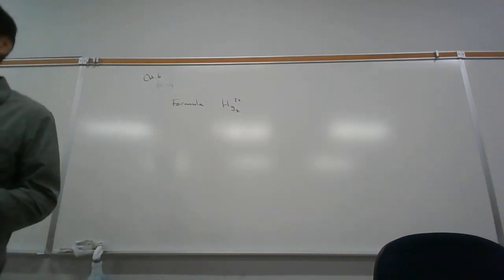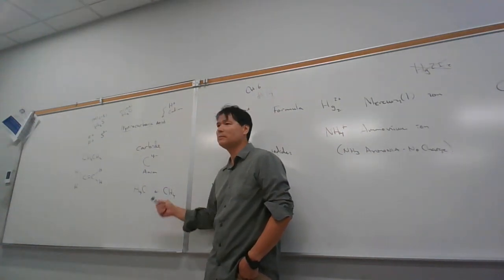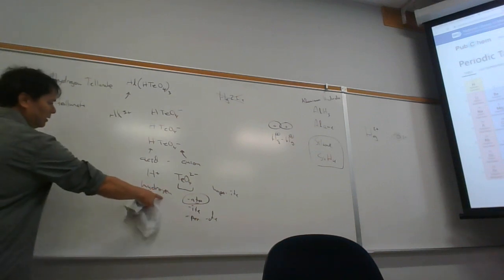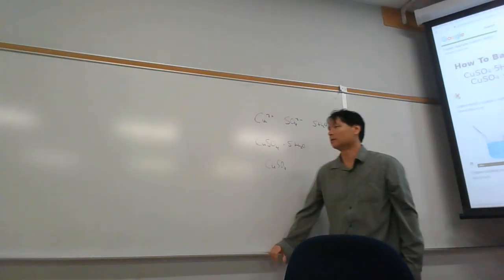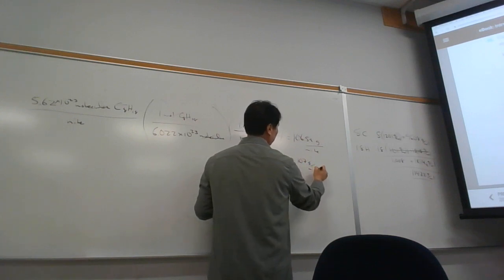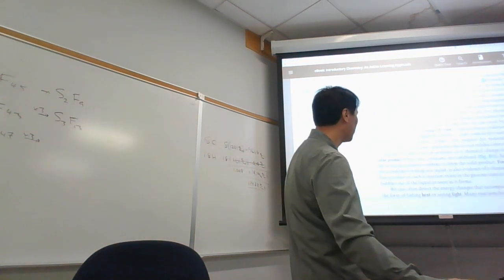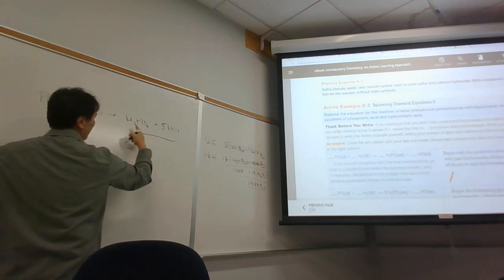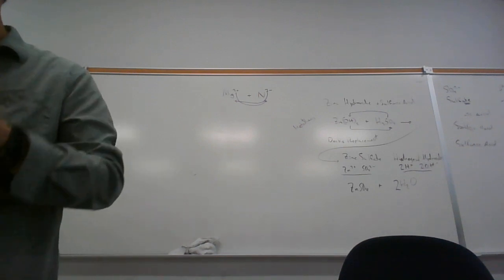Chem 4 1170 100322